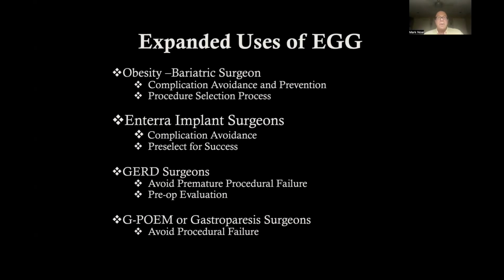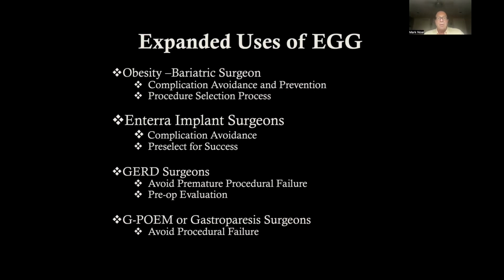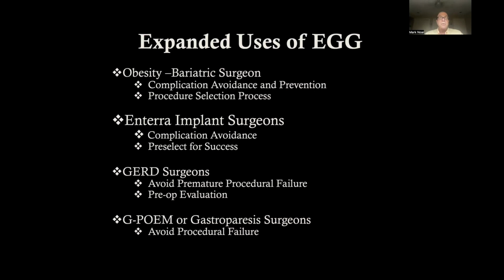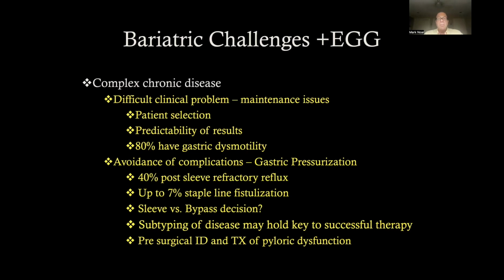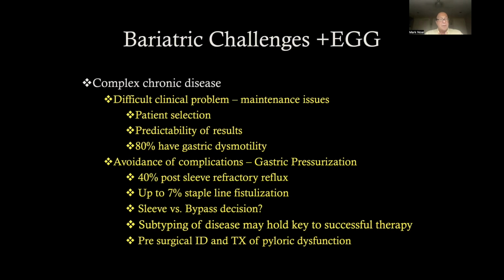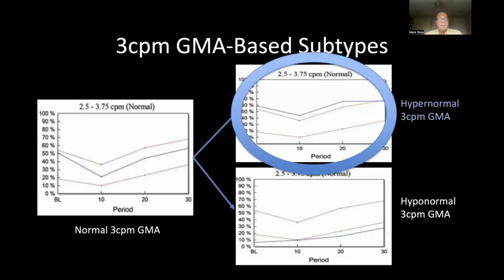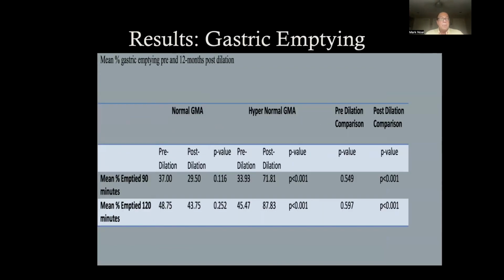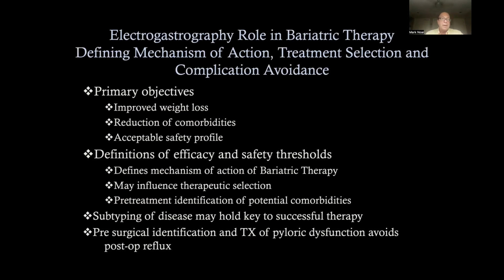3CPM EGG WLST SUBTYPING SYSTEM IN PYLORIC DIRECTED THERAPIES, BARIATRICS AND MORE - DR. MARK NOAR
The lecture by Dr. Mark Noar discusses about the utility of 3CPM WLST SUBTYPING system as a tool that appropriates and selcts patients for surgical interventions like bariatric surgeries, pyloric directed therapies and predicts response to therapy.